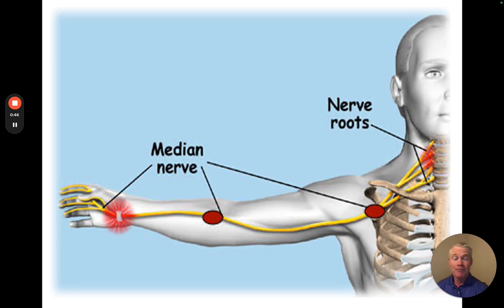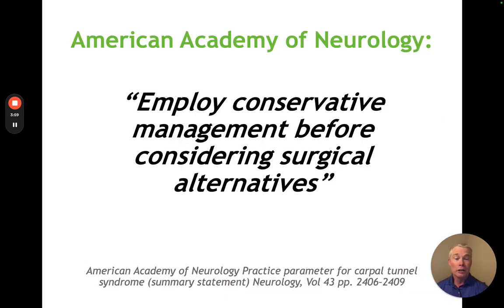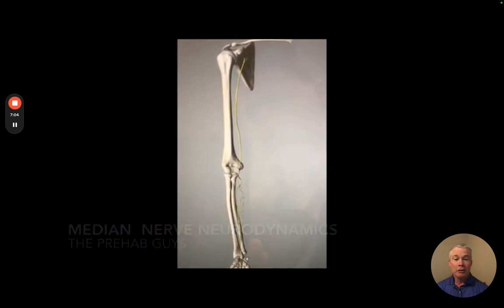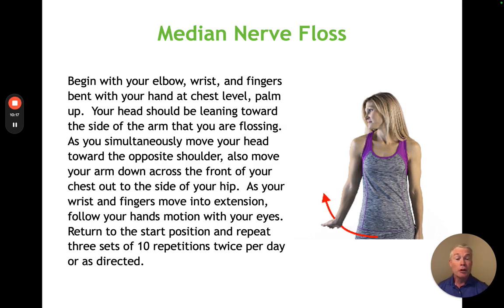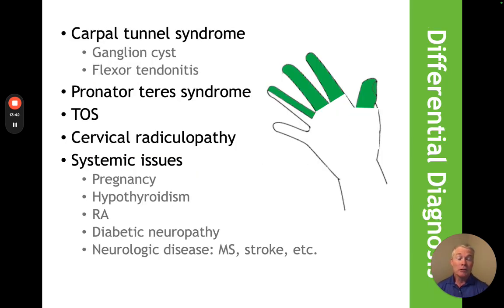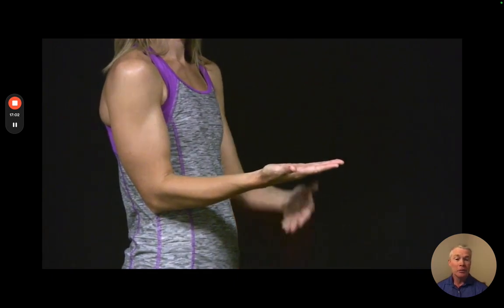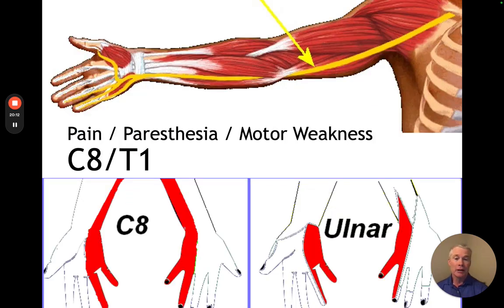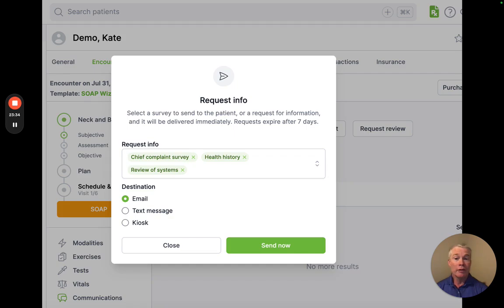Game Changers: Part III—Carpal Tunnel Syndrome & Its Imposters